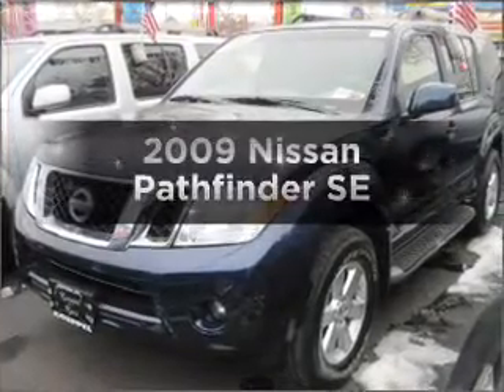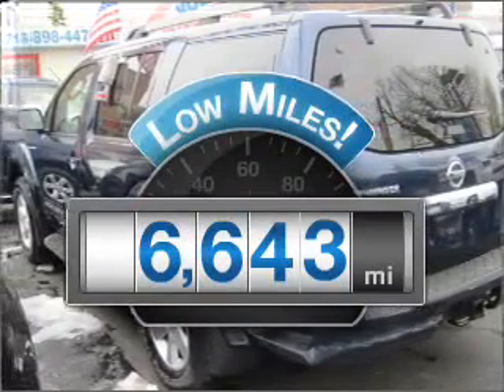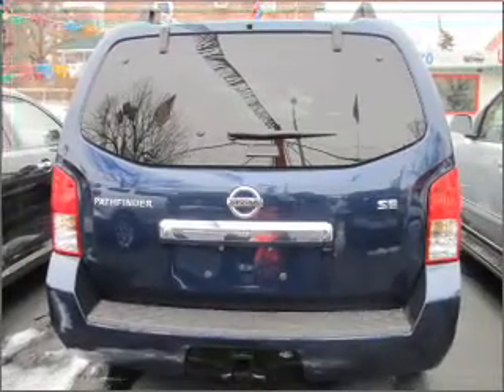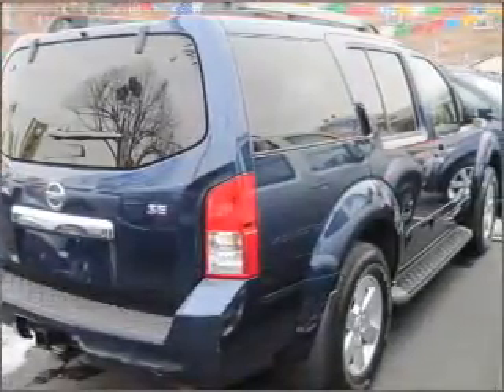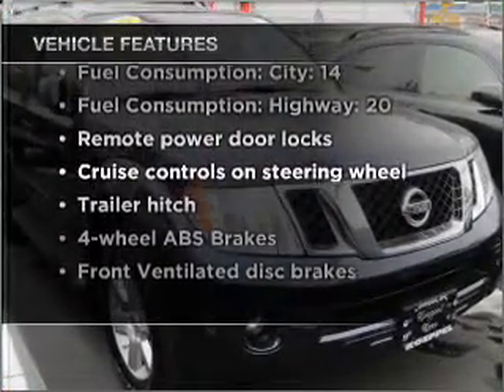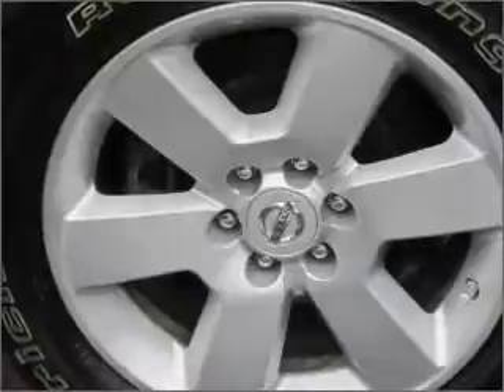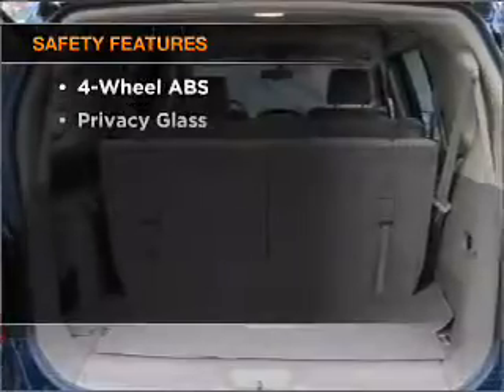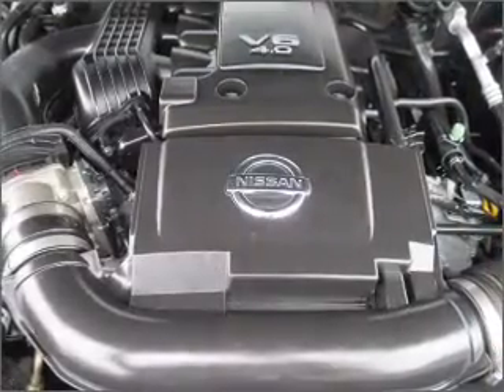2009 Nissan Pathfinder - Jackson Heights NY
Year: 2009
Make: Nissan
Model: Pathfinder
Trim: SE
Engine: 4.0 liter 6 cylinder 24 valve
Transmission: 5-Speed Automatic
Color: Navy Blue
Mileage: 6643
Address:
7415 Northern Blvd